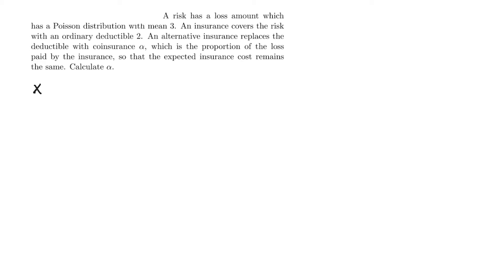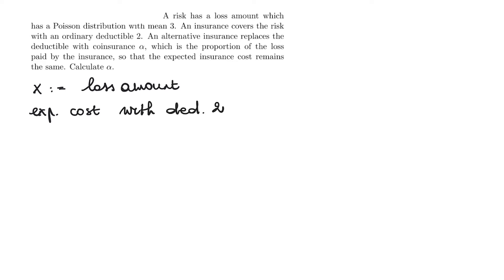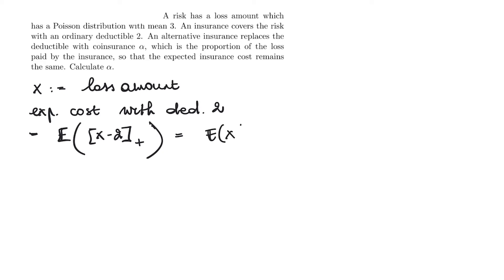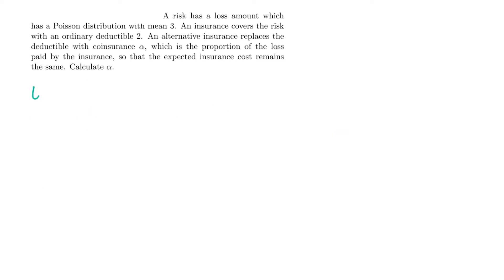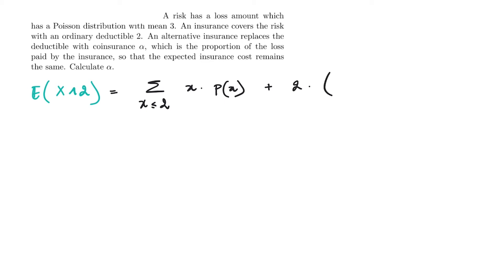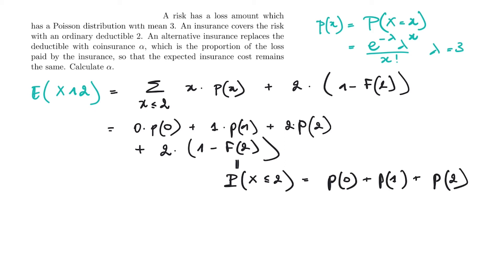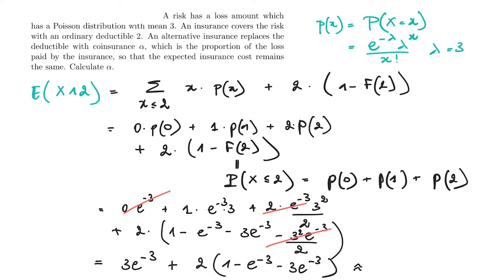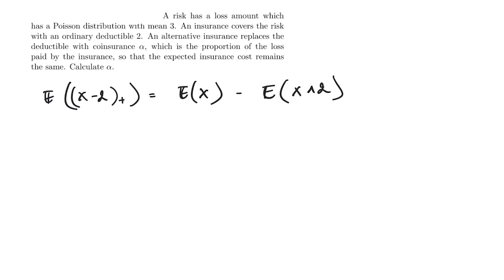Tutorial 5 Ex 1